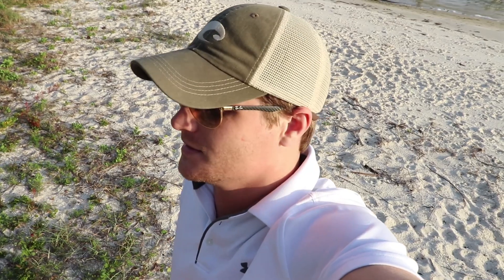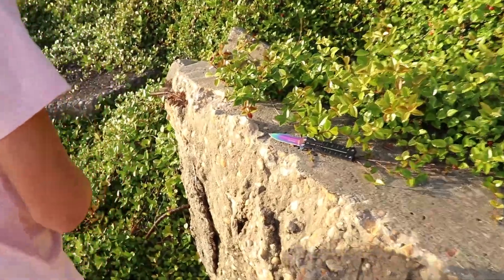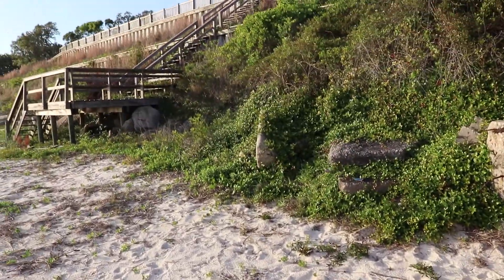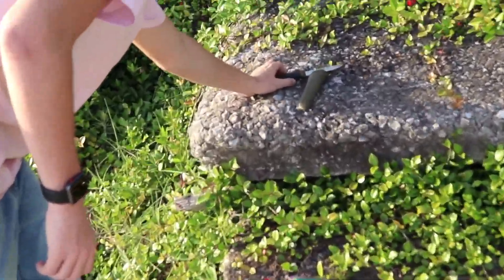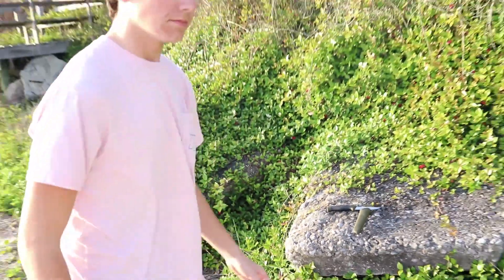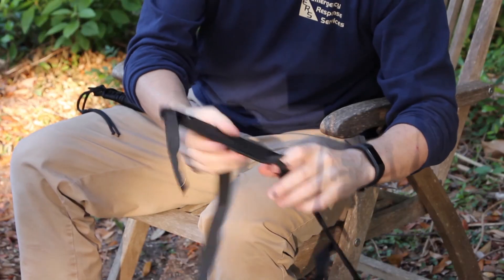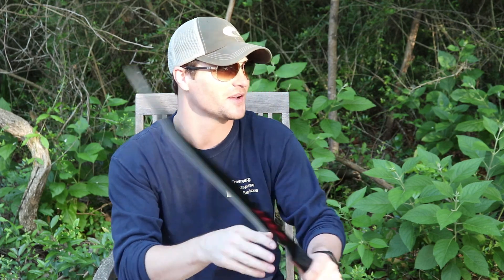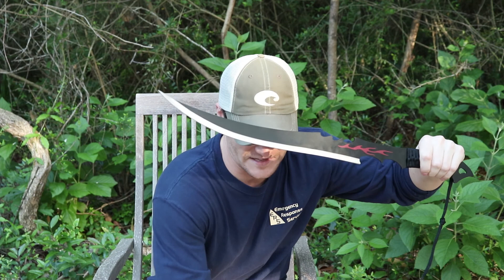Behind The Scenes & SNEAK PEAK Of Upcoming Sword Video!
Some behind the scenes footage and a sneak peak of our upcoming SWORD VIDEO! We shot some footage at my old place and just now getting around to finishing it up! COMING SOON!

1st MIC
2nd MIC